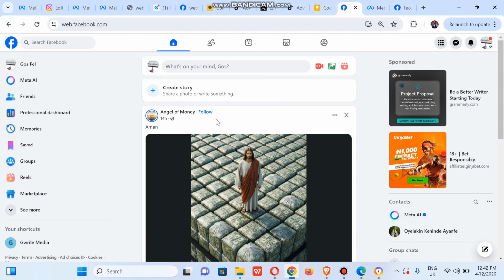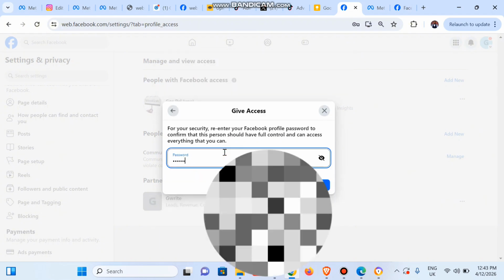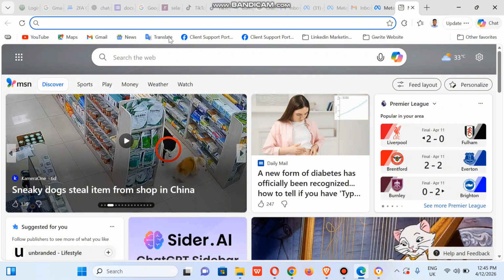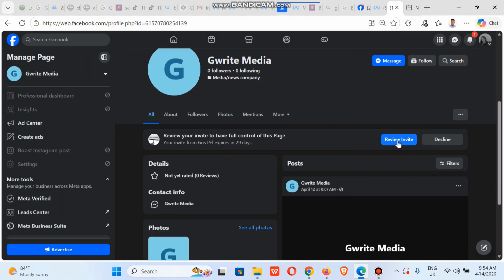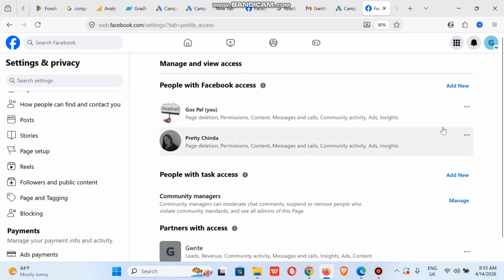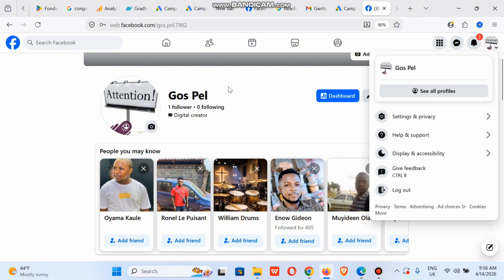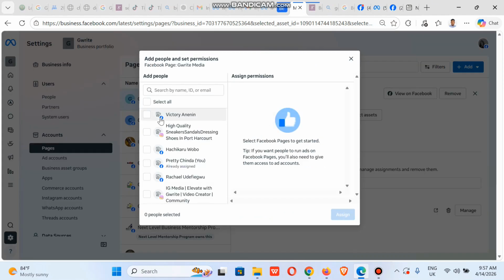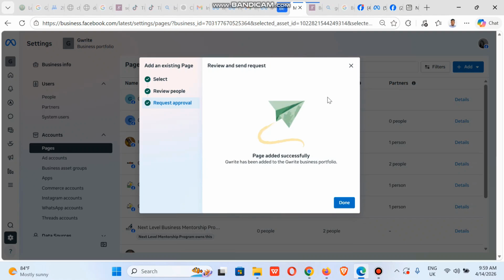How To Transfer Facebook Page Ownership to Another Profile & Claim It Under a Business Portfolio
Need to transfer a Facebook Page to a new owner and manage it under a Business Portfolio? In this step-by-step tutorial, you'll learn the correct way to transfer full Facebook Page control, assign ownership, and connect the Page to a Business Portfolio using Meta Business Manager/Portfolio.

Whether you're selling a business, changing administrators, restructuring company assets, or moving a Page to a new Business Portfolio, this guide will walk you through the entire process safely and correctly.

What You'll Learn:
✅ How Facebook Page access and ownership work
✅ Requirements before transferring a Page
✅ Granting Full Control to another Facebook profile
✅ Removing existing Page administrators correctly
✅ Transferring Business Asset ownership
✅ Adding a Facebook Page to a Business Portfolio
✅ Claiming ownership inside Meta Business Portfolio
✅ Verifying successful ownership transfer
✅ Common errors and how to fix them
✅ Best practices for securing your Page after transfer

Who This Tutorial Is For:
✔ Business Owners
✔ Digital Marketers
✔ Agency Owners
✔ Social Media Managers
✔ Entrepreneurs
✔ Brand Managers
✔ Facebook Page Administrators

Why Transfer Ownership Properly?
Prevent loss of access
Protect business assets
Maintain advertising capabilities
Ensure uninterrupted Page management
Improve business security
Centralize asset management under the Meta Business Portfolio

Learn how to copy your Facebook Page URL and Facebook Profile URL using the Facebook mobile app:

How to Add a Partner to your Meta Business Portfolio (Give Facebook Page access and more)

4. To Access the full training on Professionally Meta Ads Manager Training on a desktop,